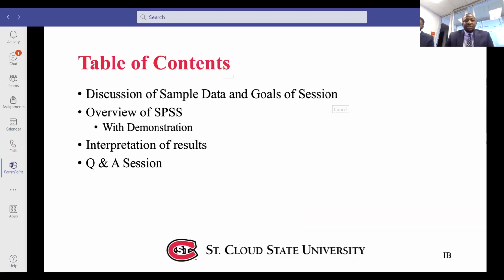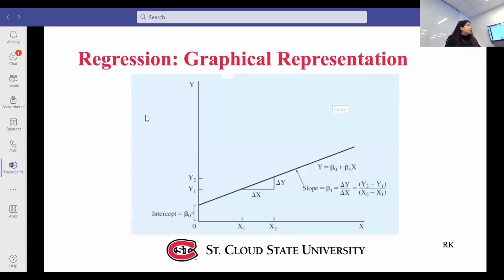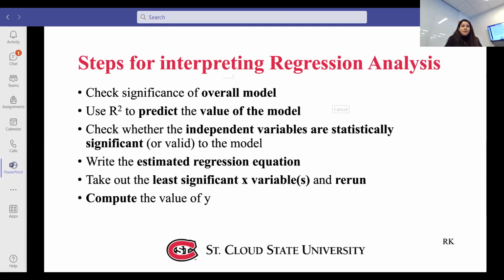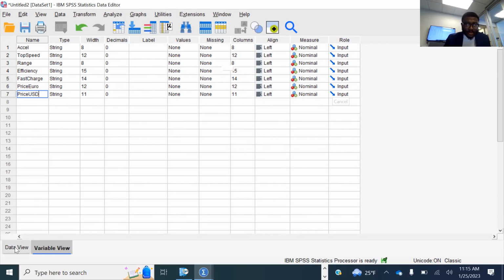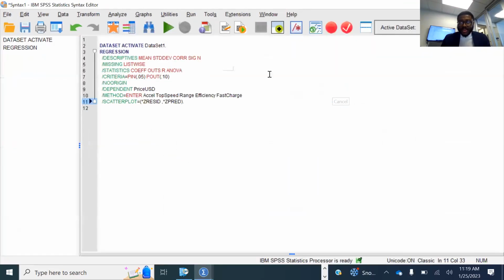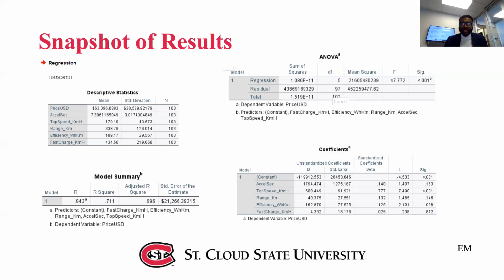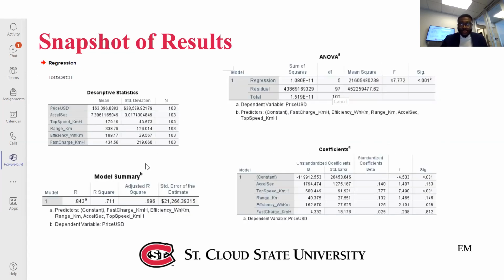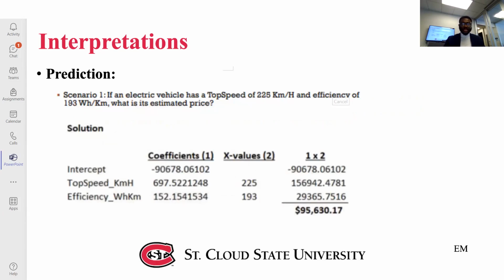Stats Center Workshop Part 3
Overview of the use of SPSS to analyze data. Tools available through the Statistical Consulting and Research Center.